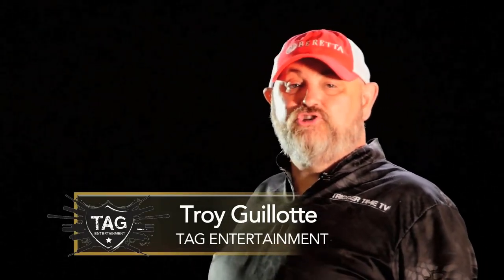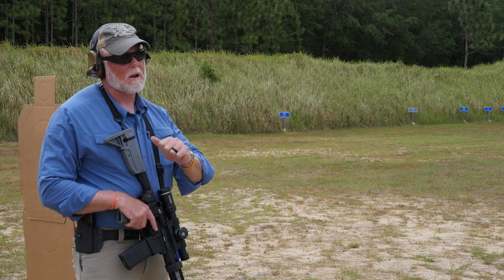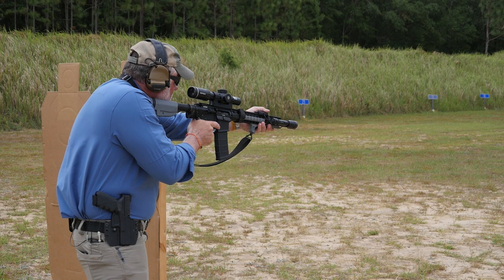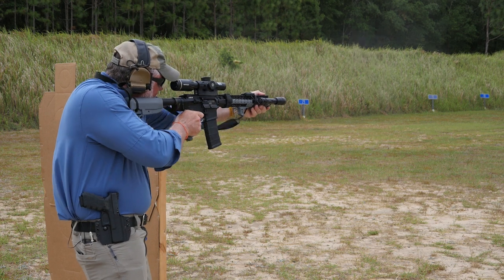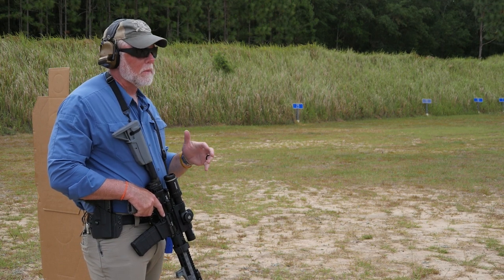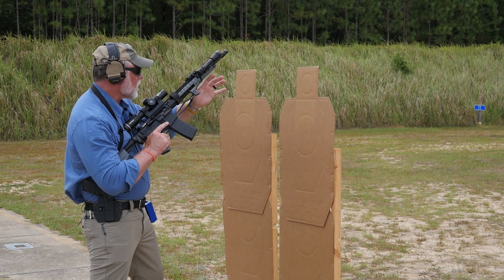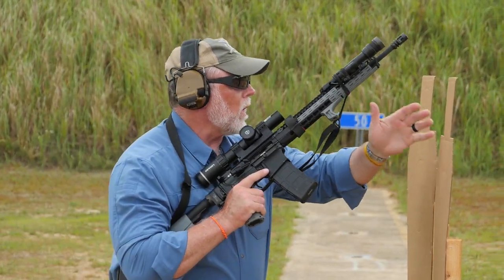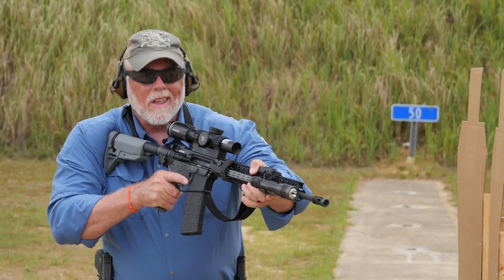High Ready Vs Low Ready with Mike Green of Green Ops!